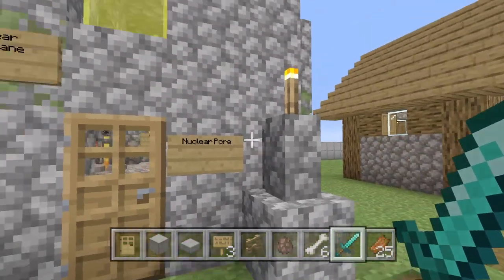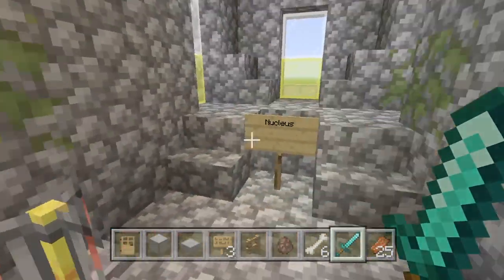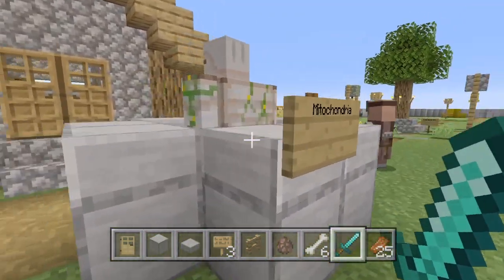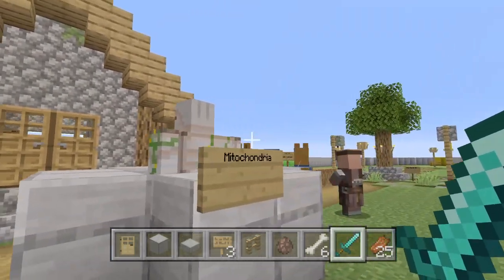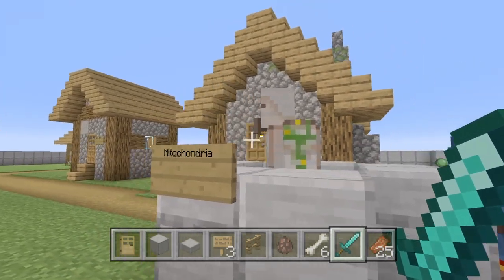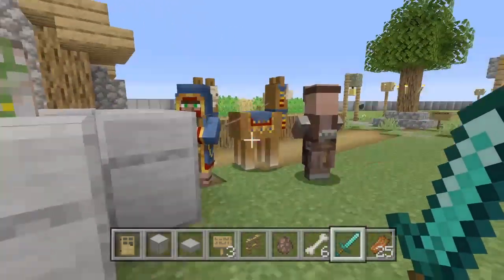Minecraft AP Bio Plant Cell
Minecraft Cell